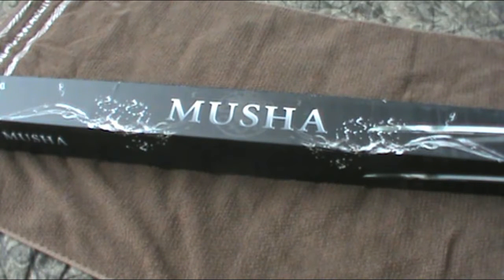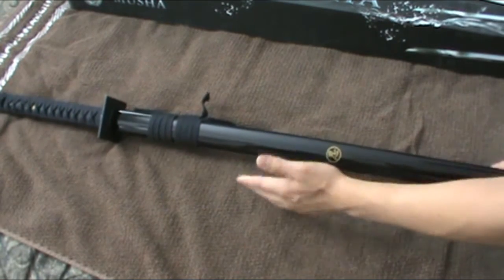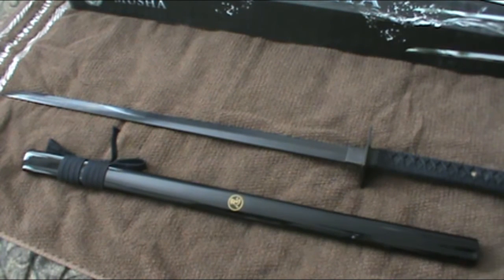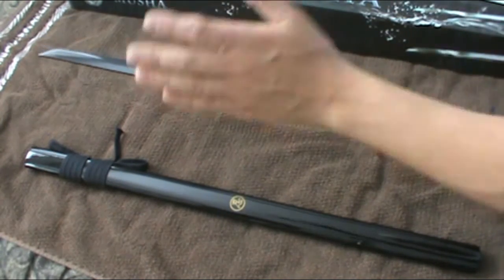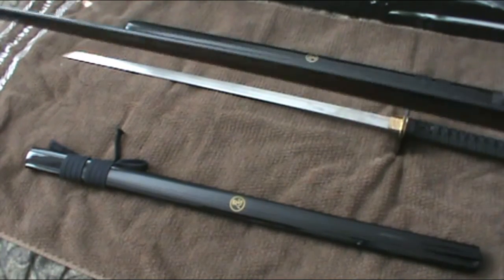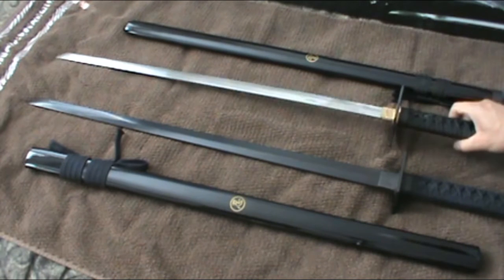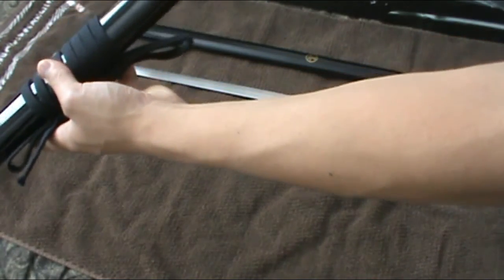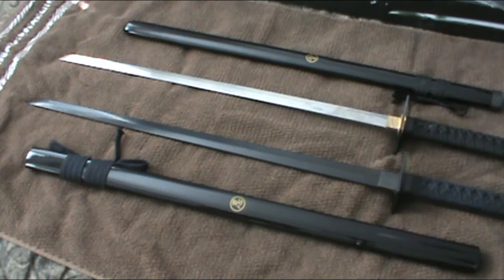$50 TrueSwords Musha - Koga Black Ninjato Full Tang Sword (Review/Cut Testing)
SUP YALL! got something NEW! to share with yall! =]

*NOTE!* Thanks Guys I now know what the symbol means!!

This is my FAVORITE TYPE AND STYLE OF SWORD/BLADE!

A NINJATO NINJA SWORD! lol! =]

SORRY! I was really excited and I kinda forgot what I wanted to say in the video! but I thought this vid was kinda funny so i just kept it the way it is! LOL xD

If this review still confuses you, I will make another one! with FULL DETAILS! so hang in there and bare with me!

If you need more info let me know!

THANKS AGAIN! YEE YEE! =]

Details:

FULLY FUNCTIONAL!
Overall Length: 40 3/4in
Blade Length: 27in (edge)
Handle Length: 10.5in
hardwood handle with all black wrap (nylon cloth)
Blade Steel: Carbon Steel, Handmade tempered edge comes sharp
Scabbard Material: Hardwood with lacquered finish
Scabbard (a.k.a Saya) has a snorkel for underwater stalking (Note: Do not try because it doesn't work lol)